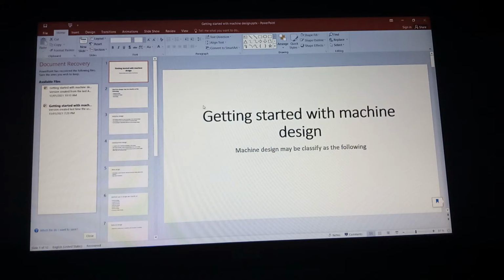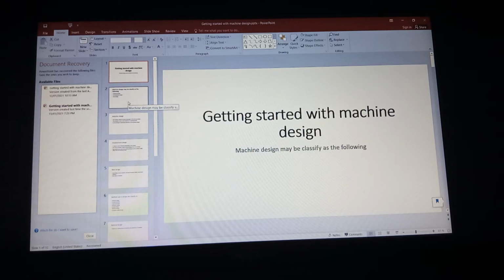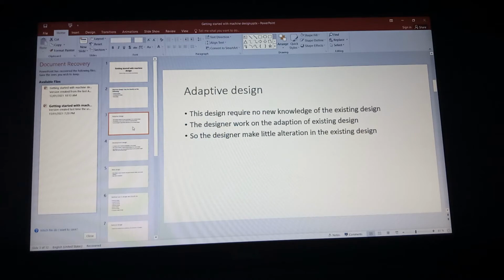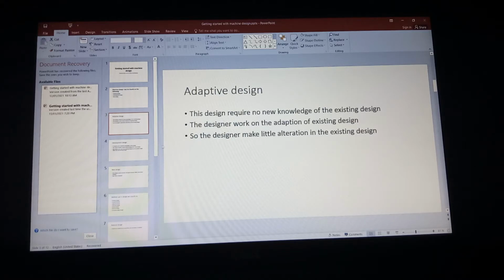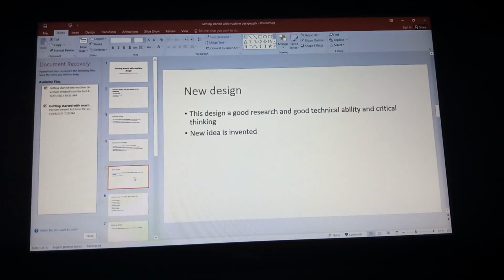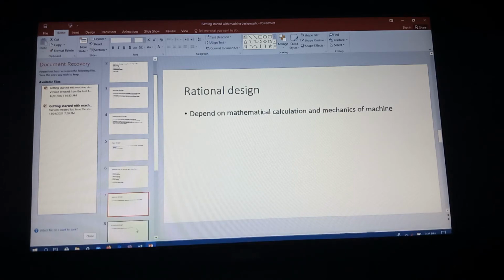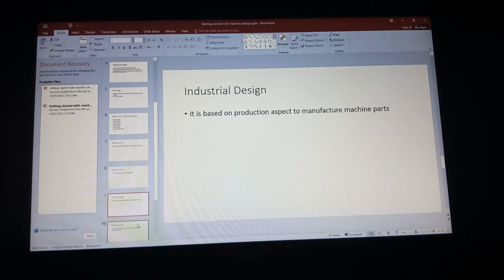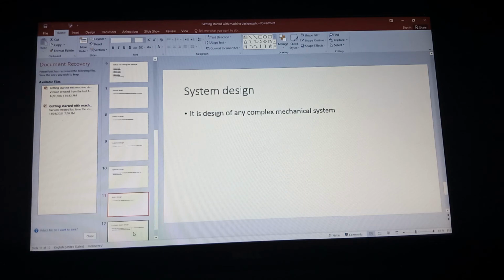Introduction to machine design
Introduction to machine design and requirements for machine designs